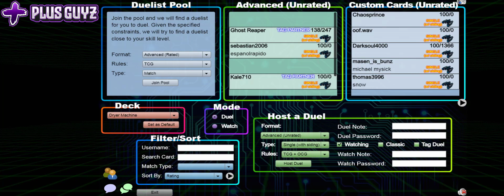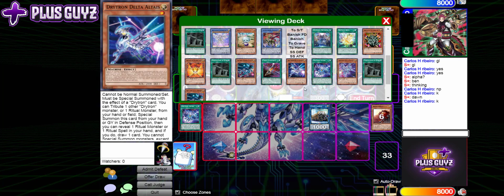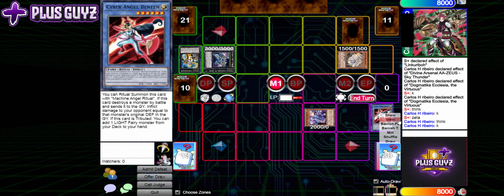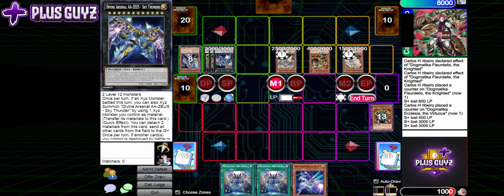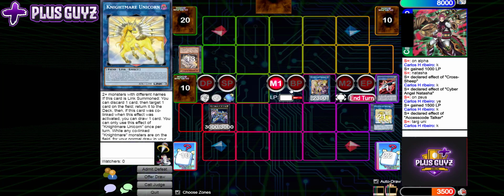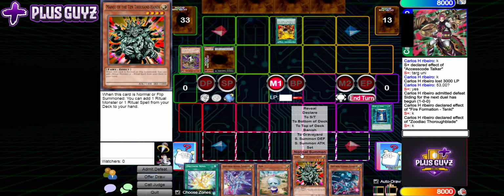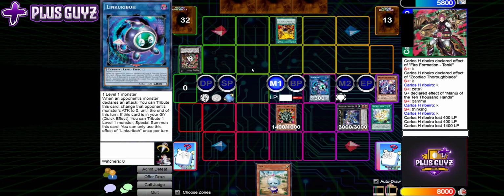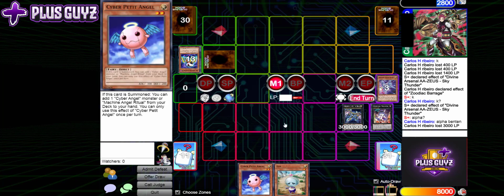Team Plus Guyz - Dryton v. Zoo Dogmatika | Dueling Book Rated ft. Jay Beverly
Hey, Guyz! Here's a video showcasing Jay Beverly skills, as he pilots one of the newest archetypes Dryton against a meta relevant deck!